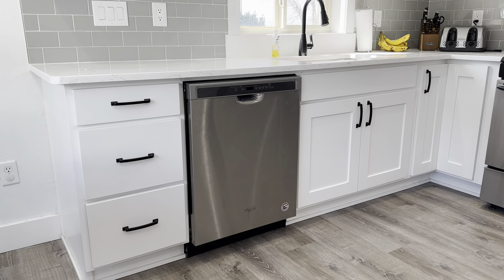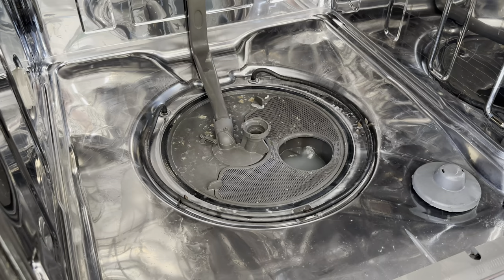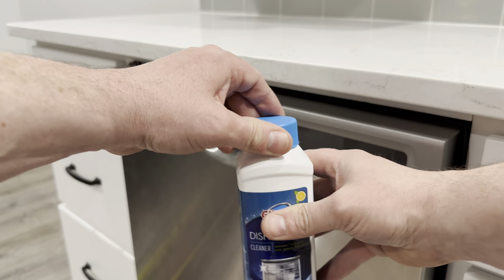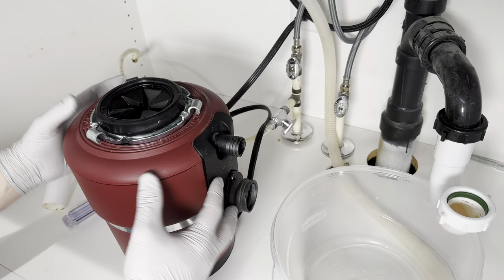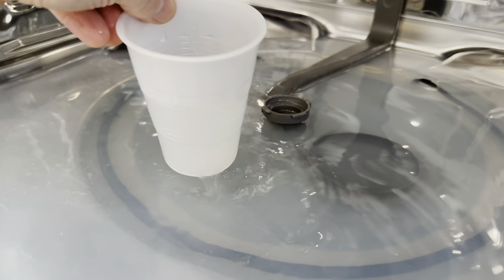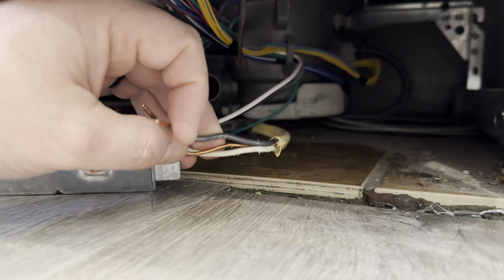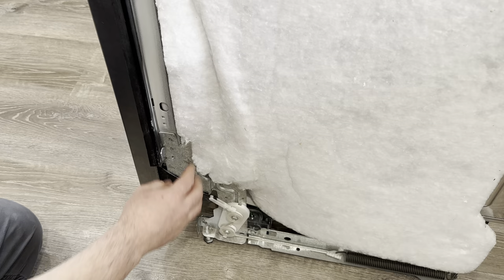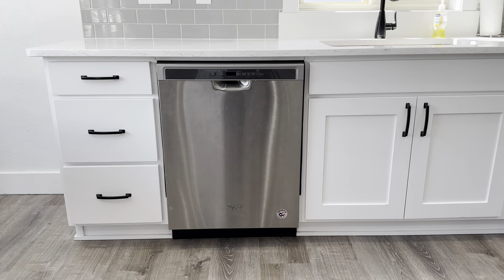How To Fix a Dishwasher That Won't Drain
Step by step tutorial to fix a dishwasher that won't drain.

Plastic Forks

Other Optional Materials:
Dishwasher Hose Installation Kit
Drain Hose
Garbage Installation Kit
Impact Driver (Drill)
Glisten Machine Cleaner